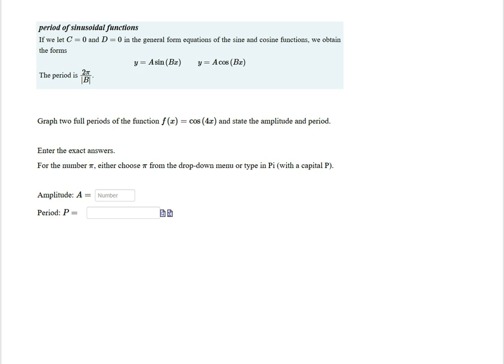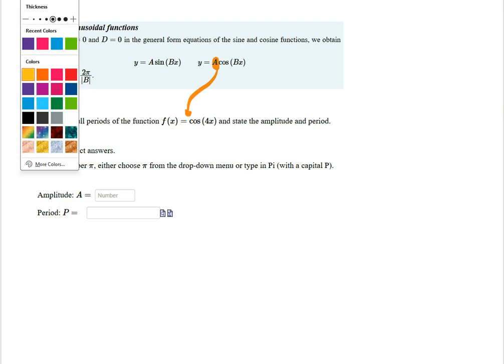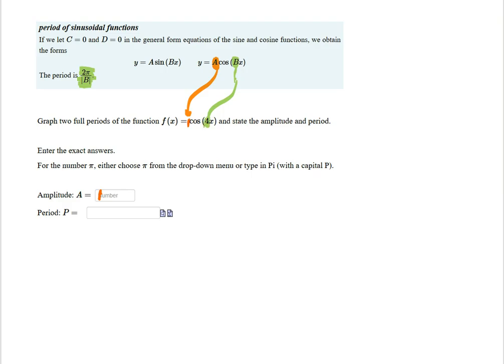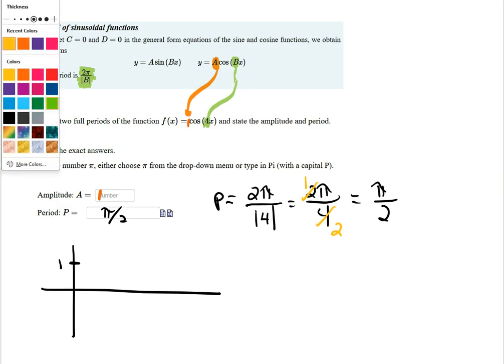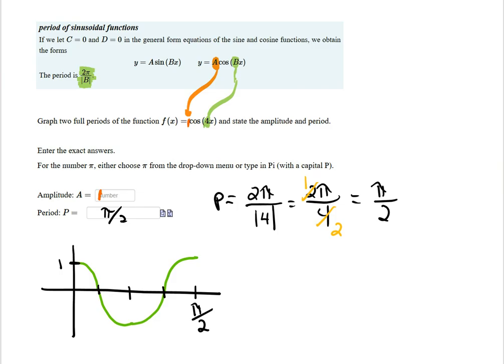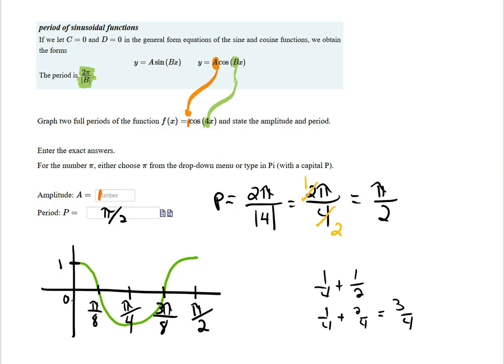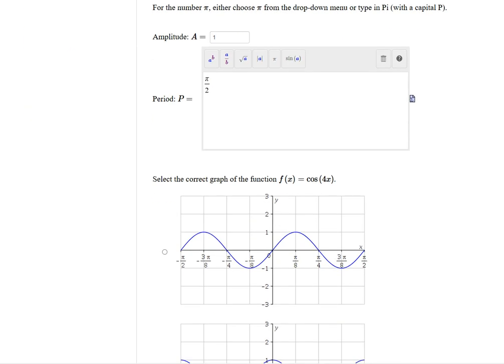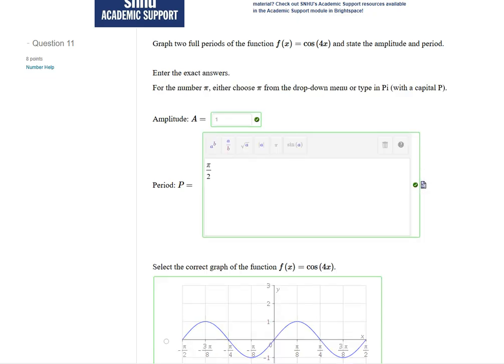MAT 142 – MODULE FIVE - Problem Set #11